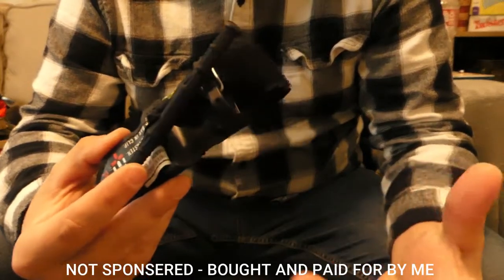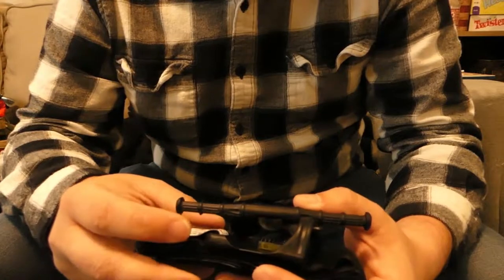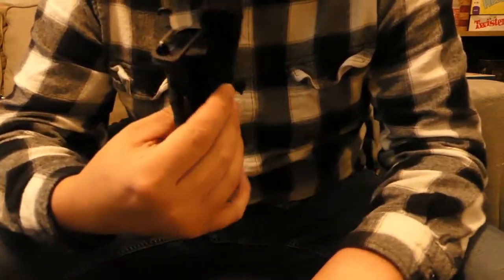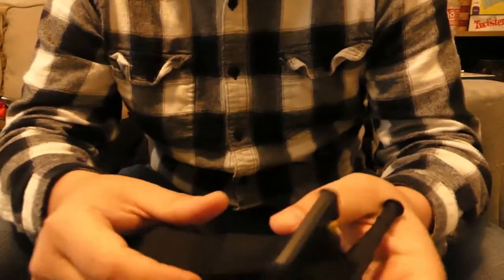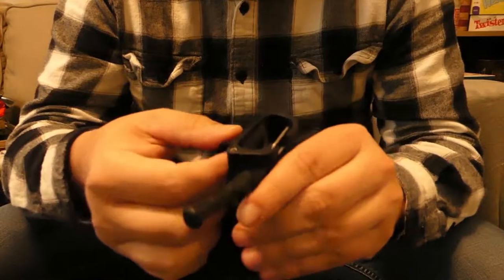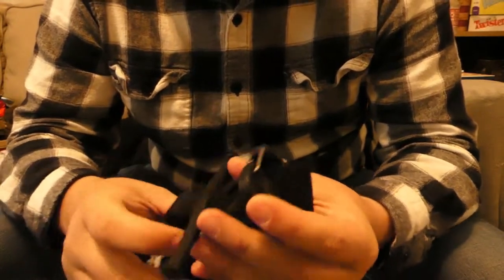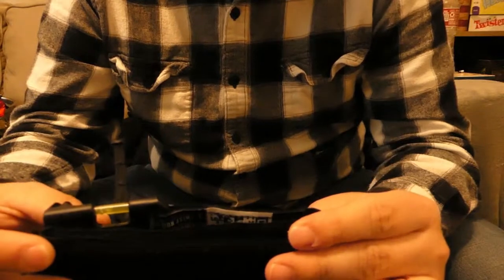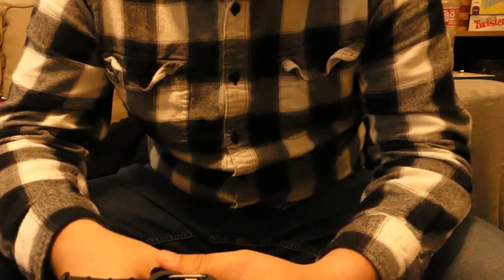EDC Tourniquet or The ETQ-W by Snakestaff Systems - Initial Impressions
Came across this new Tourniquet from Snake Staff Systems (love the name!), it’s their ETQ Wide. I picked one up to test and play with to see if it was something myself or my coworkers might be interested in using. Very interesting idea and design, what do you guys think?

ETQ™ DIMENSIONS: 37.5” Long (Extended)
ETQ™ FOLDED DIMENSIONS: 4.5” Long X 1” Wide X 1" Deep
ETQ™ Weight: 1.16 Oz
Construction: High-strength glass reinforced nylon - Milspec 4088 Type 2 webbing - Stainless steel carabiner gate.
Polymer Durability: Extensive impact strength and extreme weather tested. View Torture Test Video.
Smallest Limb Diameter. The ETQ™ has a unique design that allows it to constrict down to a 1” diameter making it suitable for use on adults, children, and canines.
EMS LE & MILITARY:  The ETQ Wide™ 1.5” version is designed to meet criteria set forth by the Committee of Tactical Combat Casualty Care (CoTCCC). We look forward to submitting samples to CoTCCC and continue gathering real world data for when they conduct their next round of TQ evaluations.
PATENT PENDING
Same same, but different…but still same.
We took the same features of our ETQ™ and incorporated them into a wider 1.5” TQ for backpacks, belts etc. It still conceals nicely in jeans and around 35% smaller than the standard TQ. The extra width helps with less possible tissue damage if the TQ needs to be left on for hours.
The ETQ Wide™ 1.5” version is designed to meet criteria set forth by the Committee of Tactical Combat Casualty Care (CoTCCC). We look forward to submitting samples to CoTCCC and continue gathering real world data for when they conduct their next round of TQ evaluations.
Click to watch the Torture Test.
FEATURES
Wider than ETQ™ at 1.5”
37.5” long
Berry Compliant
35% smaller profile
Non water absorbent for maritime operations
Easily concealed in pockets for low-vis ops
Fits in pistol mag-holder
Non-slip rigid windlass for bloody hands
IR or red Chemlight available for ID of TQ placement on night ops
K9 and child compatible
Caribiner lock to secure windlass during patient transport
Easy to read directions under stress
Mil-Spec 4088 webbing
UV rated polymer and webbing
Snakestaff Systems™ its employees, contractors, manufacturers, suppliers and destructors shall assume no liability for injury or damages arising from application and use of the ETQ™ or ETQ Wide™. User assumes all risk of liability. Take a stop the bleed class and receive proper training before using any tourniquet.
 @SNAKESTAFF SYSTEMS
00:00 Introduction and Specs
01:00 Side by Side with CAT GEN7
01:15 Windlass Impressions
02:13 Windlass Retention
02:37 Auto Activate Chemlight
03:57 Worst TQ so far
04:36 Instructions Included
05:25 QR Code and Video
07:03 Occlusion Strap Design
08:59 Impressions on Quality
09:14 Weight Comparison
10:23 Function Testing
10:52 Final Thoughts
14:53 Outro